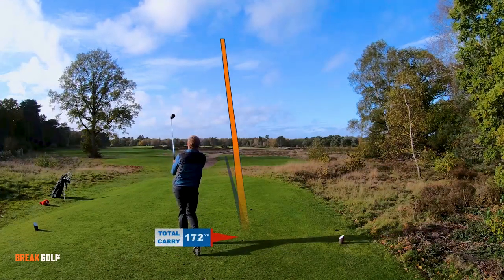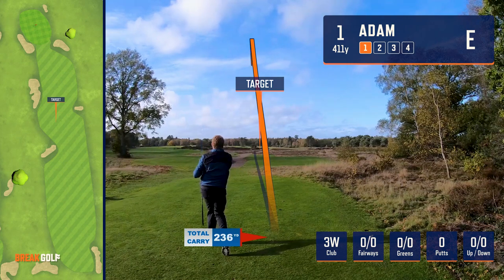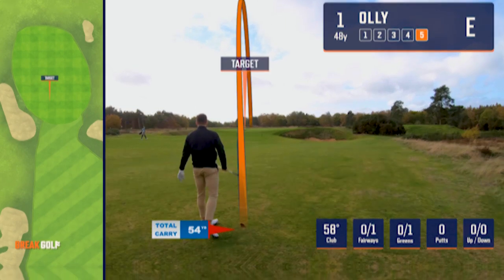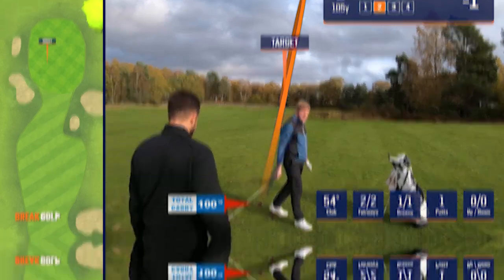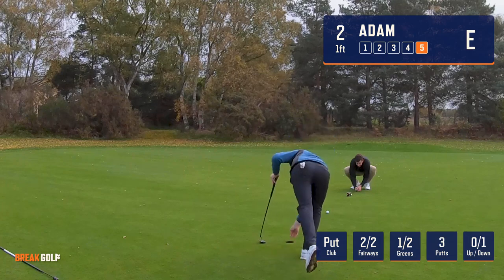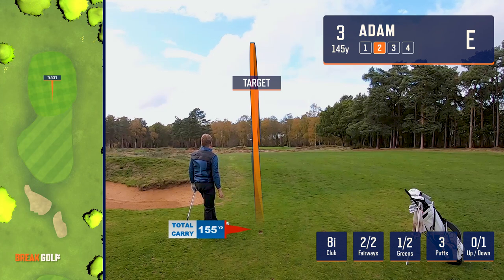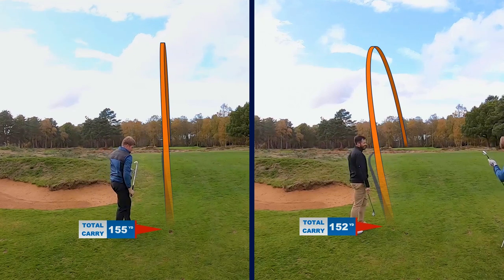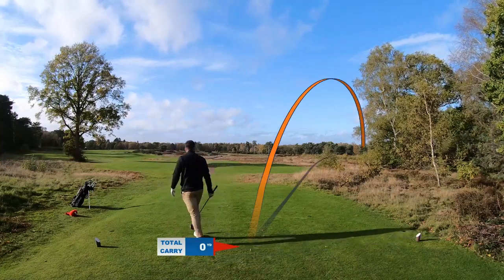English PGA Champion Vs 12 handicap - the difference is astonishing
Howdy golf friends.

I played with one of the UK's top PGA professionals, Adam Keogh, fresh off an undefeated debut at the biennial PGA Cup.

Adam is a superb golfer, with victories at the English PGA Championship and the Midland PGA Professional Championships in 2021. He also made four appearances on the DP World Tour this season.

We played the fourth, tenth and eleventh at Woodhall Spa's Hotchin Course on a blustery day. The layout was named the 61st best course in the world by Golf Magazine's benchmark ranking.

The difference is our games is astonishing.

Adam heads up the National Golf Academy at Woodhall Spa and is a fantastic coach. He is available for lessons at their world-class facility.

Thanks to @shazzammagic for the fantastic aerials of Woodhall Spa.